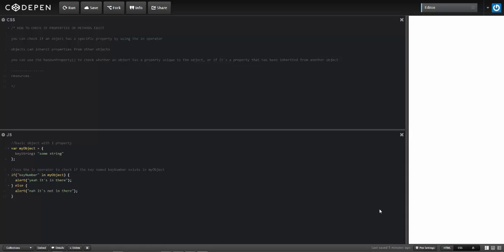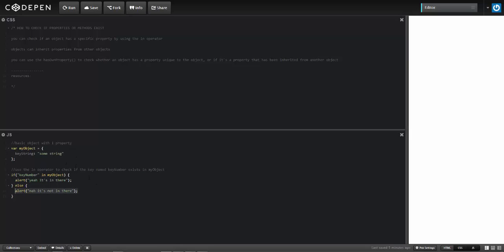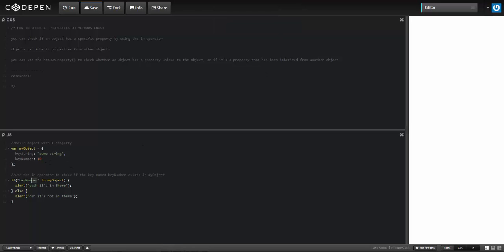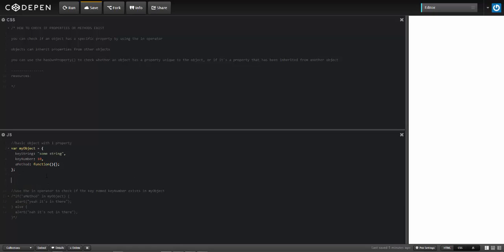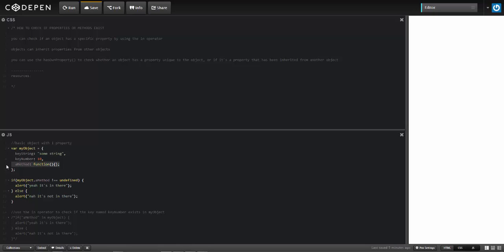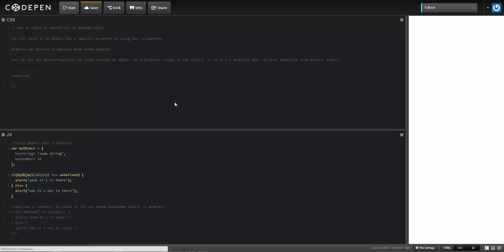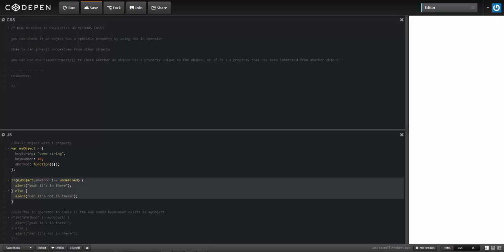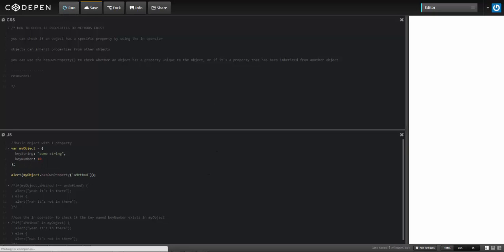Javascript - How To Check If Properties Or Methods Exist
you can check if an object has a specific property by using the in operator

objects can inherit properties from other objects

you can use the hasOwnProperty() to check whether an object has a property unique to the object, or if it's a property that has been inherited from another object